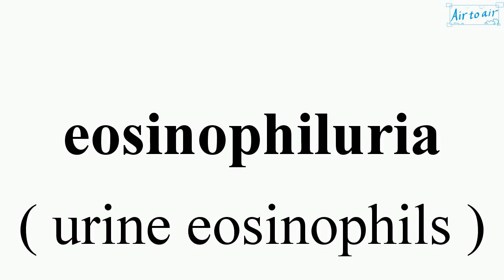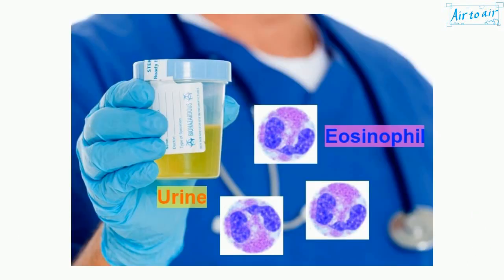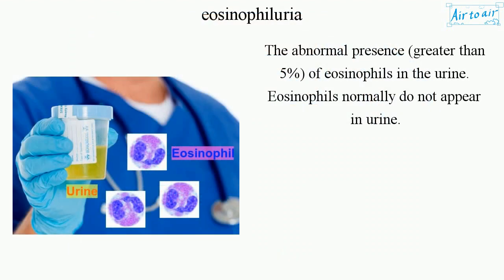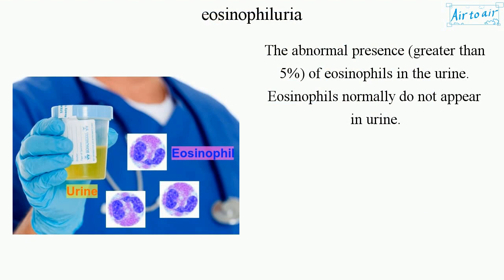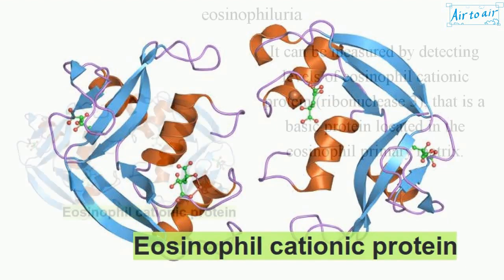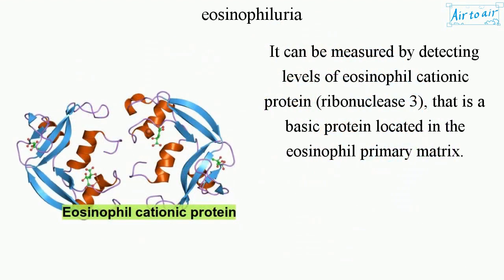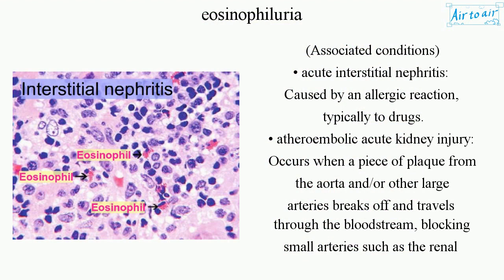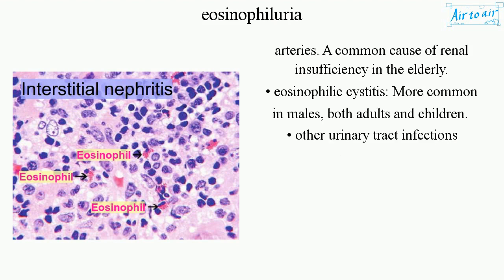eosinophiluria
(urine eosinophils)

The abnormal presence (greater than 5%) of eosinophils in the urine. Eosinophils normally do not appear in urine.

It can be measured by detecting levels of eosinophil cationic protein (ribonuclease 3), that is a basic protein located in the eosinophil primary matrix.

(Associated conditions)
• acute interstitial nephritis: Caused by an allergic reaction, typically to drugs.
• atheroembolic acute kidney injury: Occurs when a piece of plaque from the aorta and/or other large arteries breaks off and travels through the bloodstream, blocking small arteries such as the renal arteries. A common cause of renal insufficiency in the elderly.
• eosinophilic cystitis: More common in males, both adults and children.
• other urinary tract infections

Cf. eosinophilia